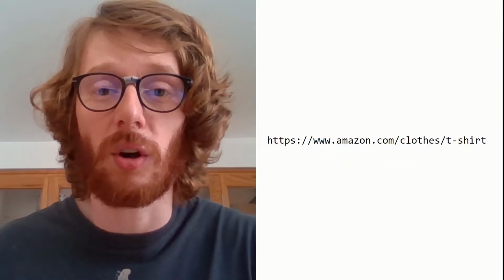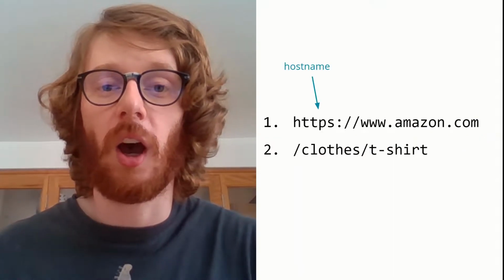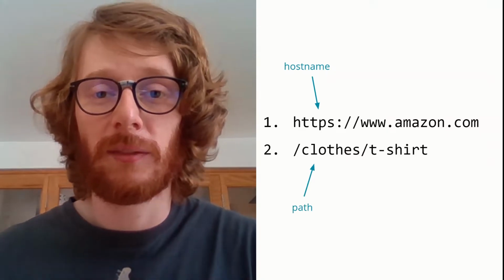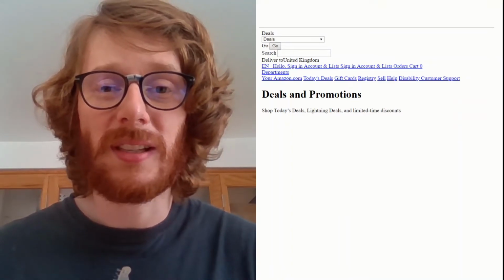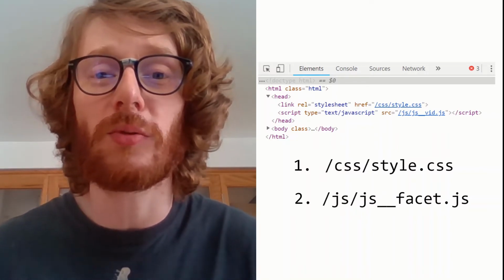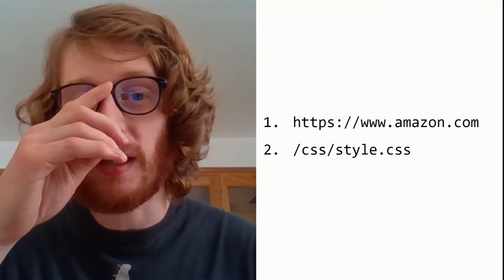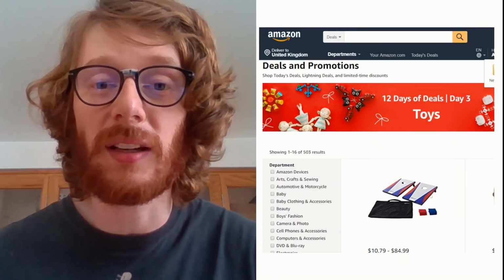How does a website work - First Principles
How does a website work?

This is going to be part of a series of videos about the basics of how websites work.

We're going from first principles (thus the name).

Please forgive my terrible laptop camera. It's probably for the best I have bad lockdown hair anyway.